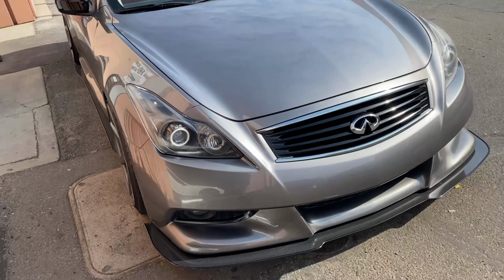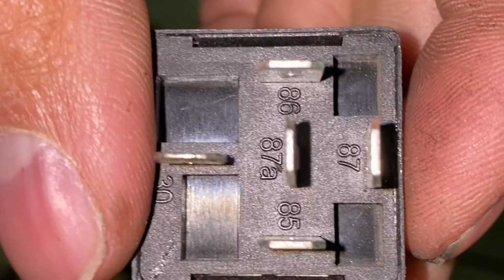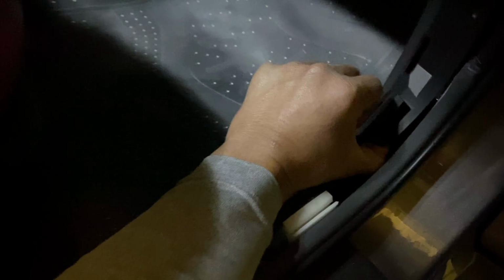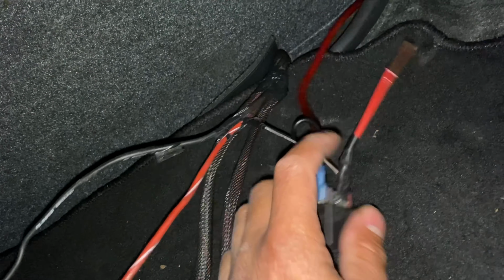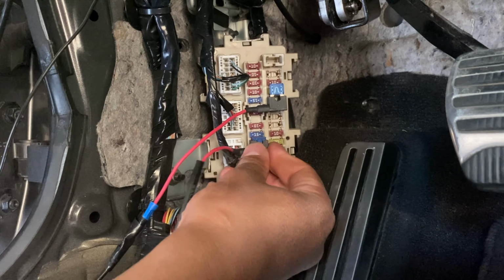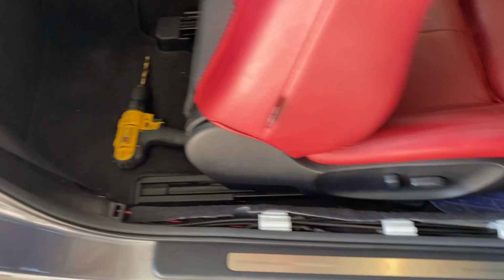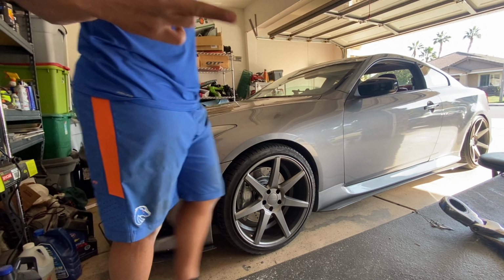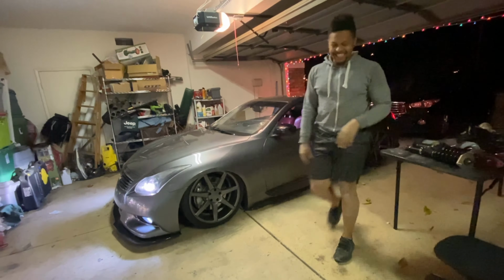G37/370z AIRLIFT INSTALL!! | DUAL COMPRESSOR WIRE UP